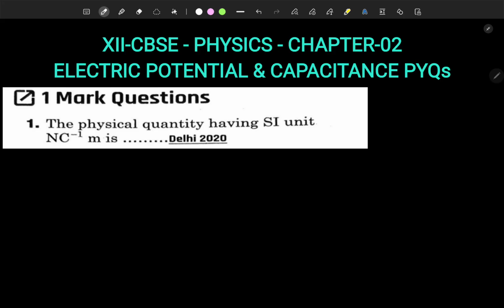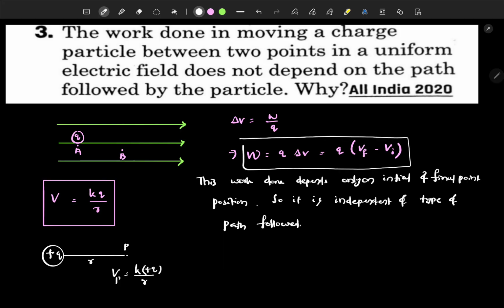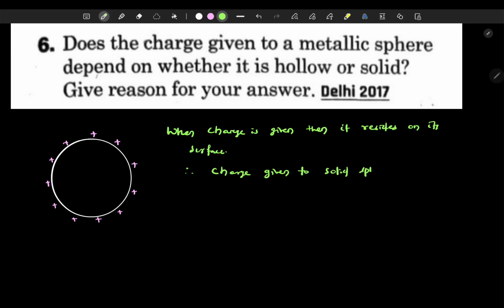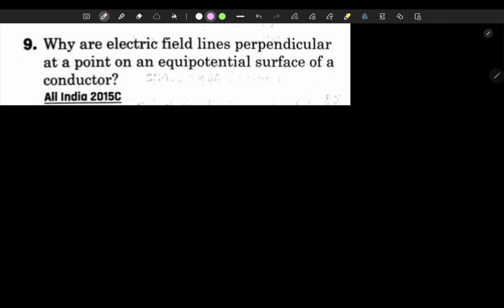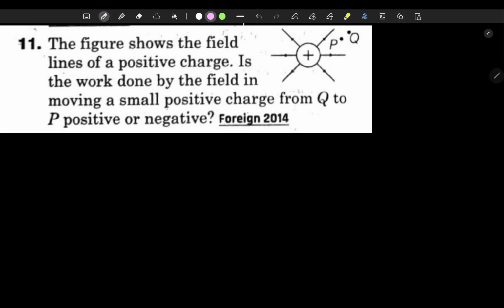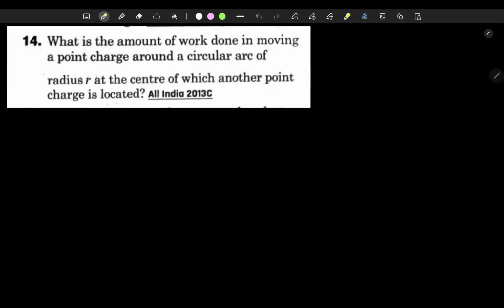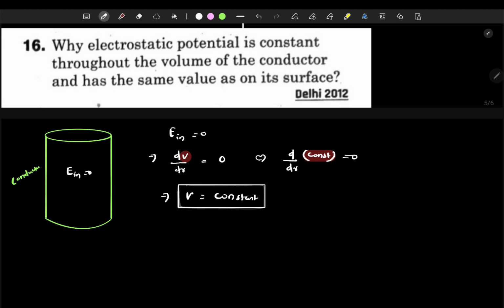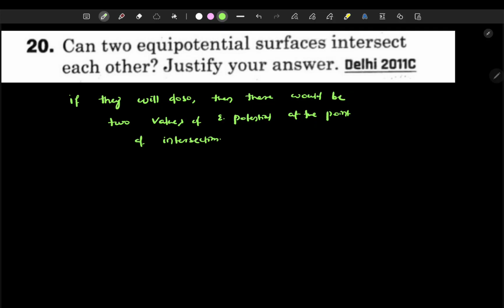Electric Potential PYQs || 1 Mark Questions || CBSE - XII || PHYSICS || 2025-26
📘 Class 12 Physics Chapter 2 – PYQs (Electrostatic Potential & Capacitance)
💯 Score booster questions directly from past board exams!

In this video, we’ve covered handpicked Previous Year Questions (PYQs) from Chapter 2 with complete explanations and smart tricks to solve them quickly. Perfect for CBSE, state boards, and competitive exams like NEET and JEE!

🔍 What’s Inside:
✅Most repeated PYQs
✅ Concept-based questions
✅ Numerical shortcuts
✅ Marking scheme insights
✅ Expert strategies to avoid silly mistakes

🎯 PYQs ki aadat daal lo, boards top kar lo!